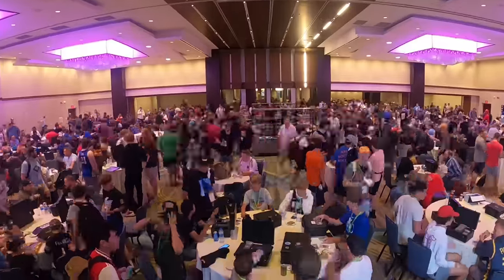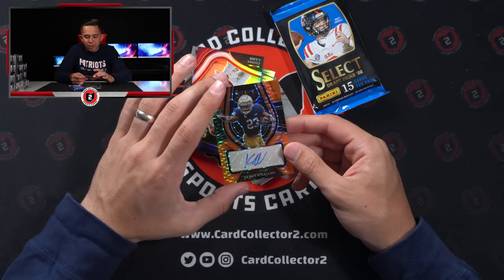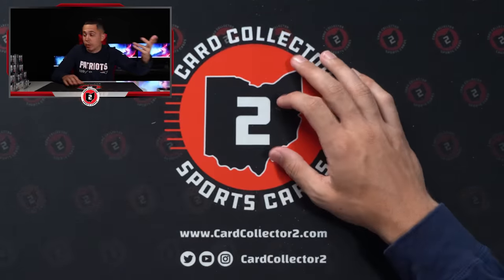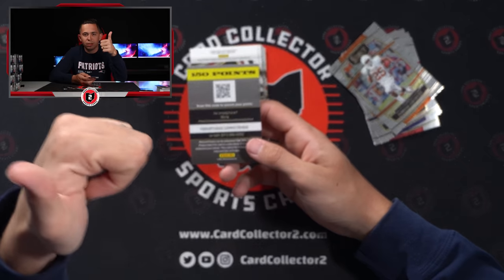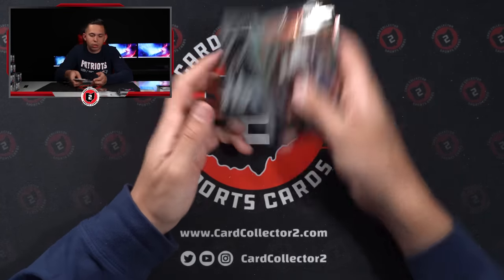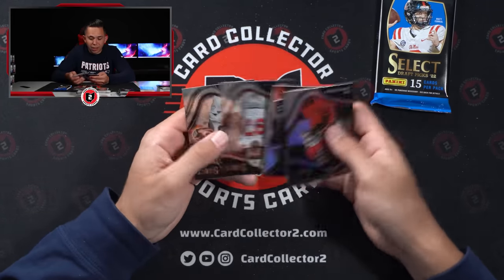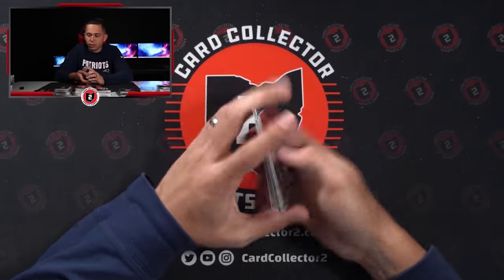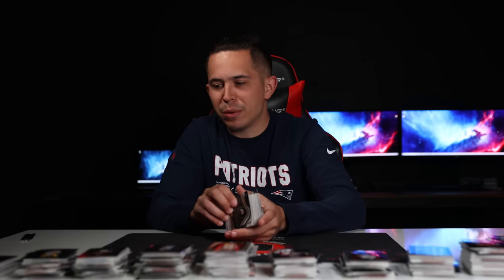THE MOST FUN PRODUCT I HAVE OPENED IN AWHILE 😁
Today we ripped a case of the brand new 2022 FOTL Select Draft Picks Football. Overall, an amazing time and pretty good case with alot of color and a 1/1!